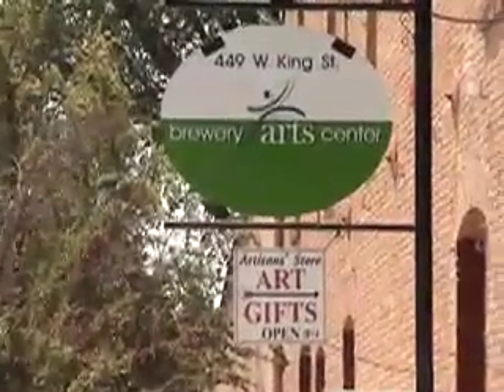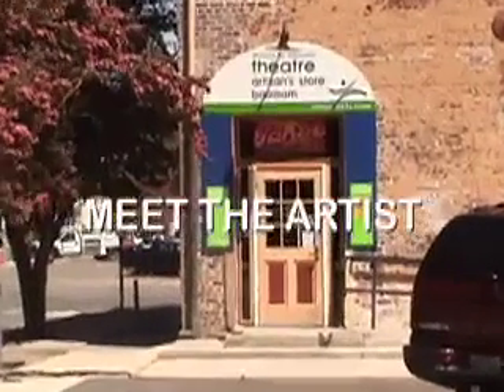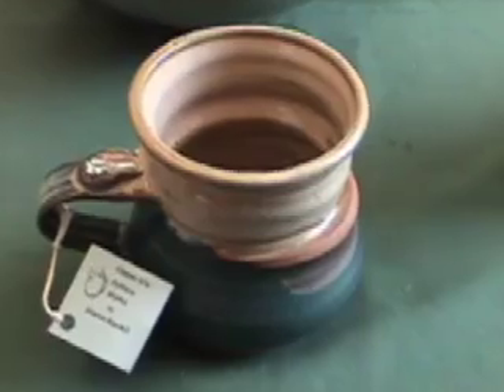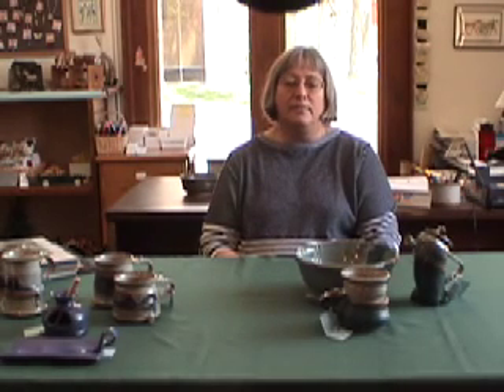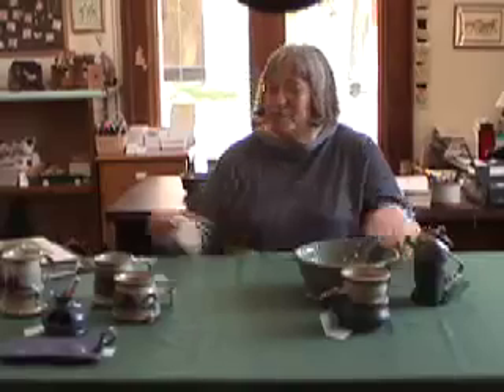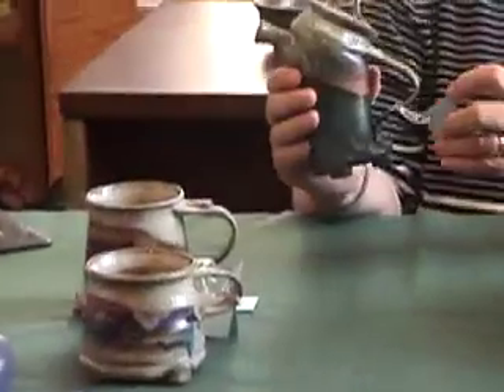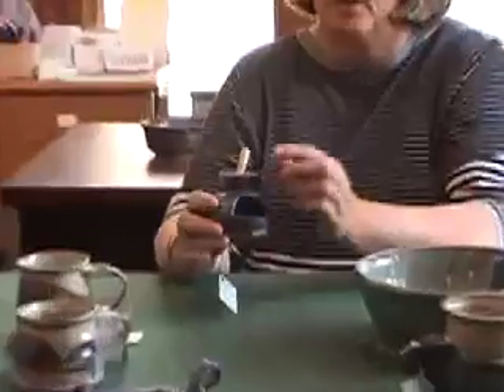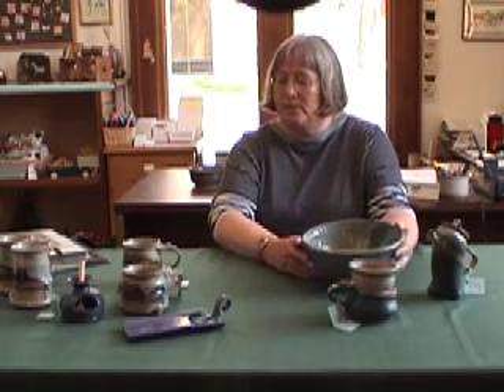Meet The Artist - Sharon Randall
The Brewery Arts Center presents...
Meet The Artist.
A series showcasing the artists that exhibit at the Artisans' Store at the Brewery Arts Center.